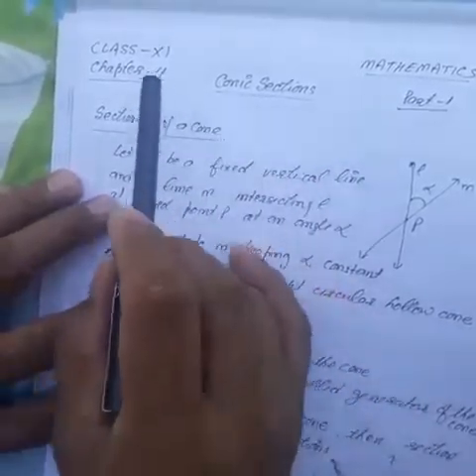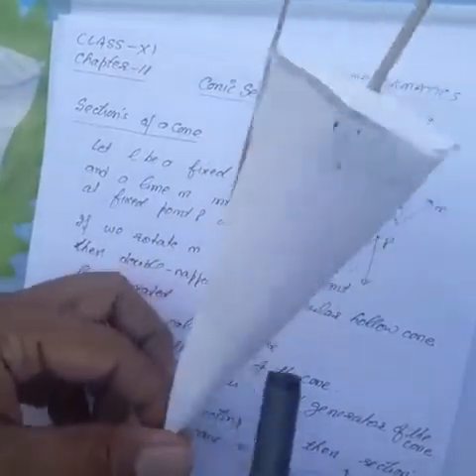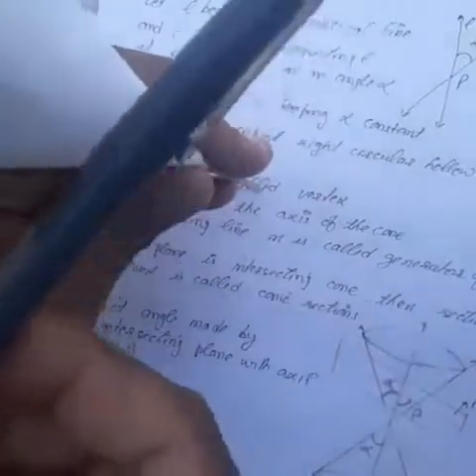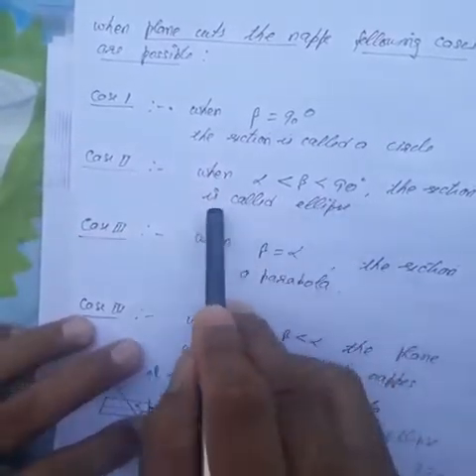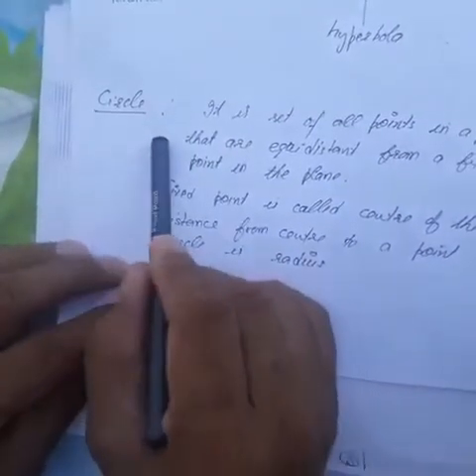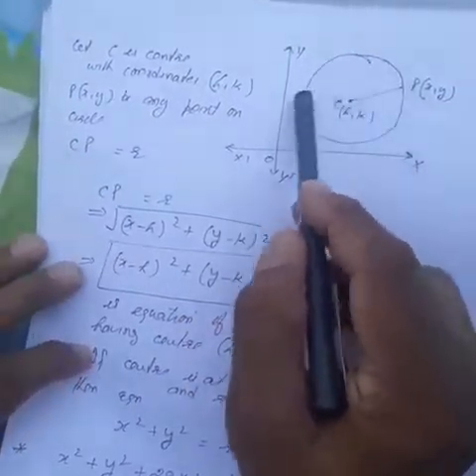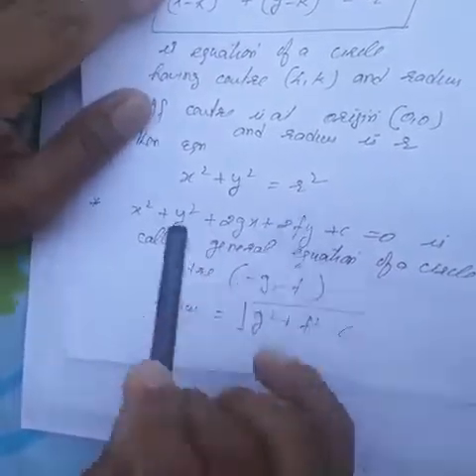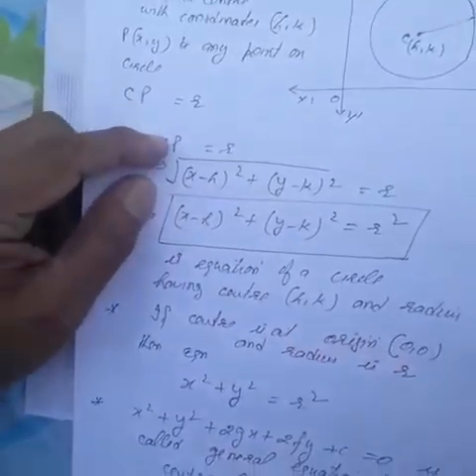Class 11th, Subject Maths, Chapter 11, Part 1